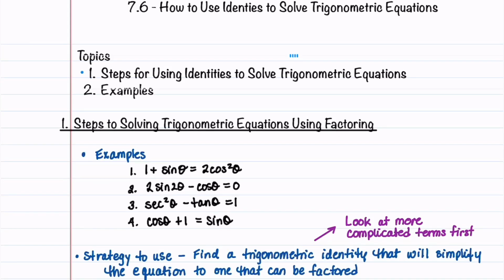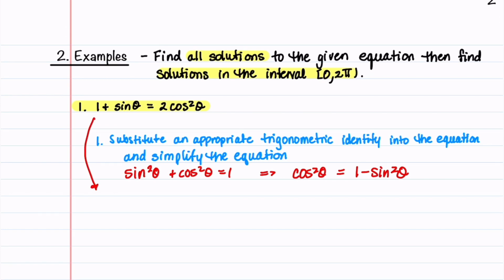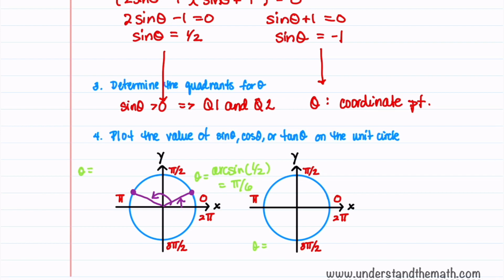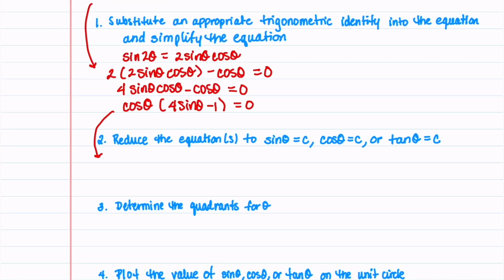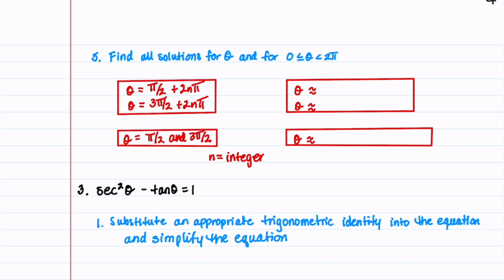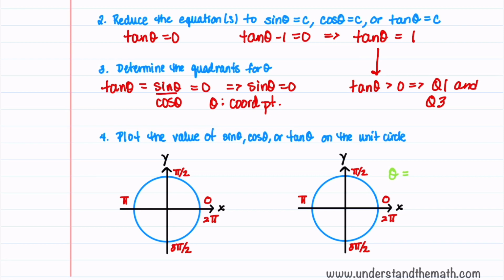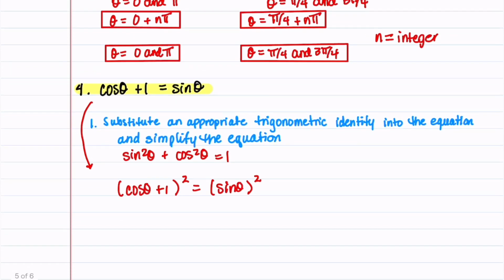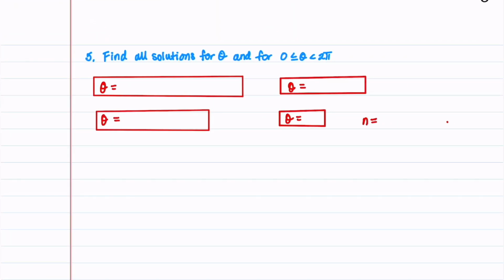Using Identities To Solve Trigonometric Equations | Learn By Examples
Learn how to solve trigonometric equations by using trigonometric identities. Guidelines for determining how to choose a trigonometric identity are given and example problems are carefully walked through.  To use trigonometric identities to solve a trigonometric equation, we first look for the more complicated term and choose a trigonometric identity that will make that term reduce to the other more simple terms in the equation.  If that does not work we see if we can manipulate the equation (by squaring both sides for example) so that it contains terms that appear in a trigonometric identity.  We then reduce the equation to basic trigonometric equations. Then, we  apply an inverse trigonometric function to find the reference angle. Finally, we will determine the solutions based on the quadrants where the angles are located.

*Timestamps*
00:00 Introduction
00:39 Steps for Using Identities To Solve Trig Equations
02:10 Example 1 - Pythagorean Identity for Cosine
07:20 Example 2 - Double Angle Identitiy
11:45 Example 3 - Pythagorean Identity for Secant
16:19 Example 4 - Squaring Both Sides

Understand The Math provides students and lifelong learners with access to free, straightforward, and engaging mathematics instruction. This channel provides videos that contain clear explanations, step-by-step problem solving strategies, and carefully worked out example problems.  In the video descriptions, you'll find a link to free guided notes. Students can use these notes to highlight concepts and fill in answers to example problems while watching the videos, and later, they can review what they've learned.